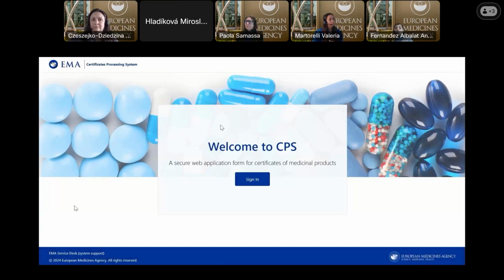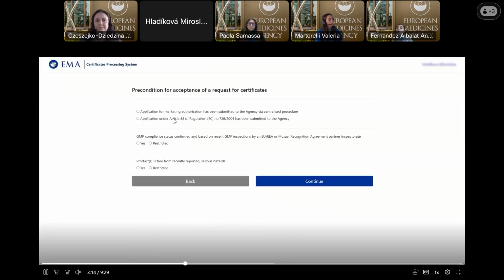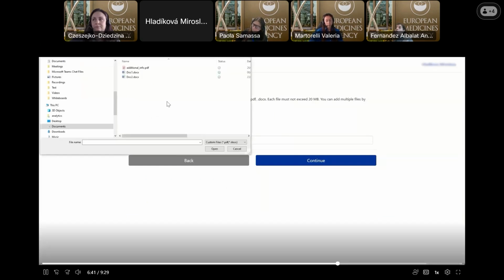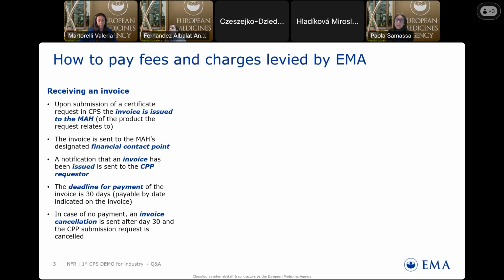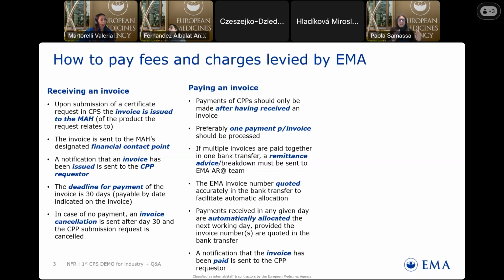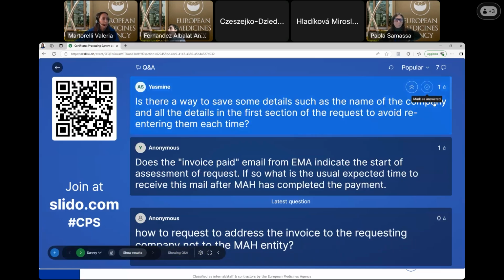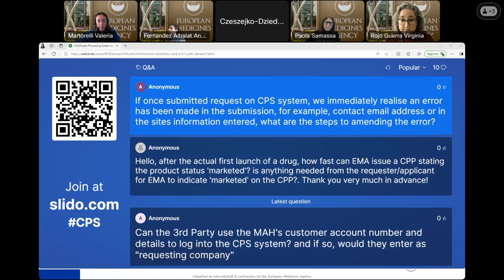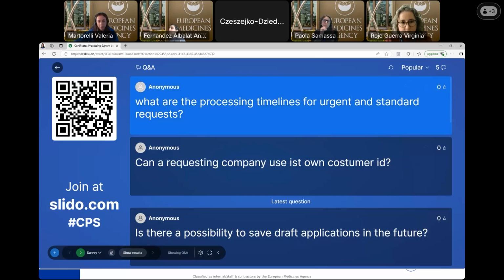Certificates Processing System: 1st Demo & Q&A session for industry stakeholders